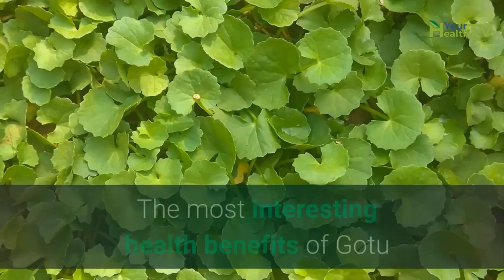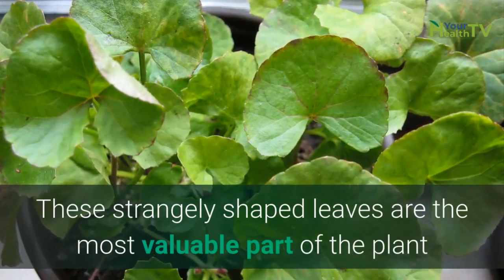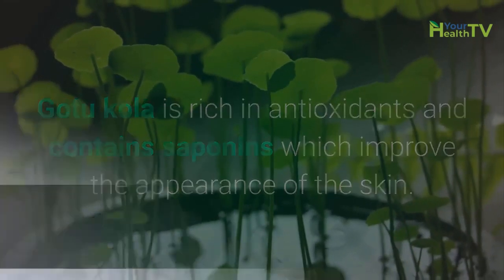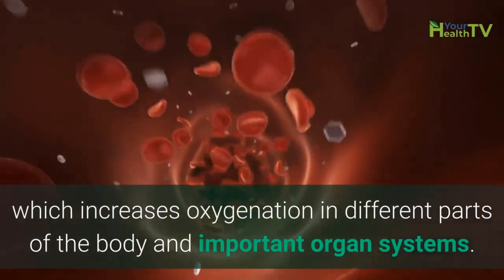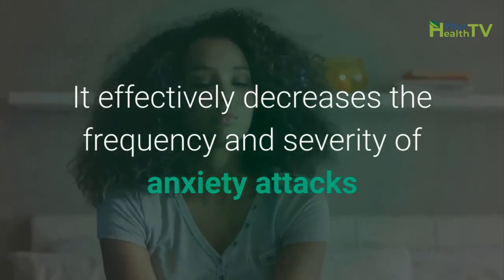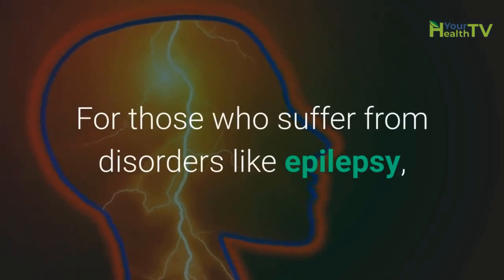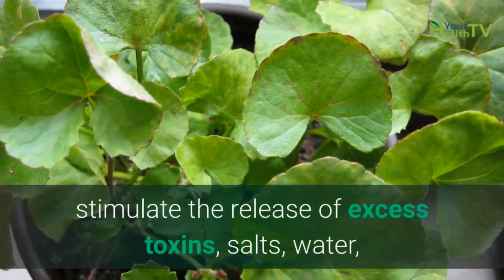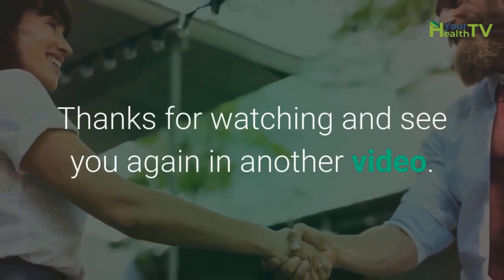Gotu Kola Benefits -12 Amazing Health Benefits of Gotu Kola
The most interesting health benefits of Gotu kola include its ability to prevent hair loss, speed wound healing, aid in skin care, boost cognition, soothe nervous disorders, alleviate respiratory issues, reduce toxicity, protect the heart, enhance mood, and heal the circulatory system.

What is Gotu Kola?
Gotu kola is a small perennial herbaceous plant from the wetlands of Asia that can have remarkable effects on the body when consumed. This herb is also known as Centella Asiatica, Centella, Brahmi, and Asiatic pennywort. Centella Asiatica was used in ancient India, Africa, and China for its powerful medicinal properties. The plant grows in tropical, wet areas and bears a small white or pink flower from a leaf that looks like a fat half-moon.

These strangely shaped leaves are the most valuable part of the plant and are most commonly used in herbal medicine. They can be made into gels, creams, capsule supplements, ointments, and other forms to help with several ailments from anxiety to cardiovascular conditions. The high concentration of unique triterpenoid compounds, also known as saponins, found in it is the reason behind this plant’s power.

Let us look at 12 of the powerful health benefits of gotu kola in this video.